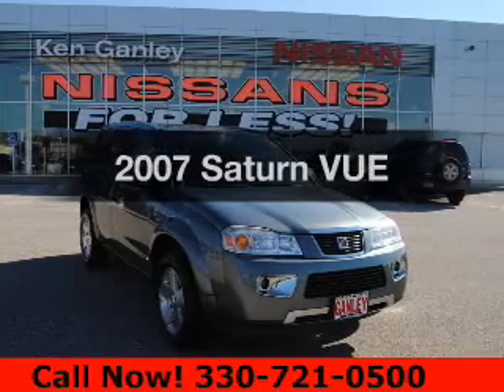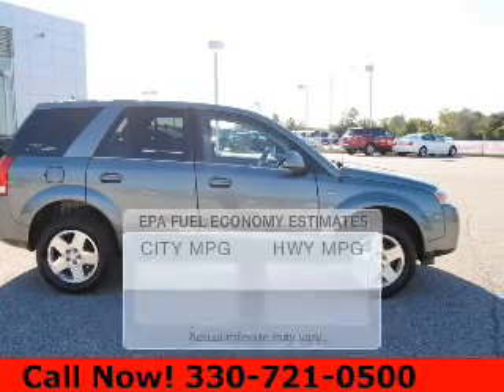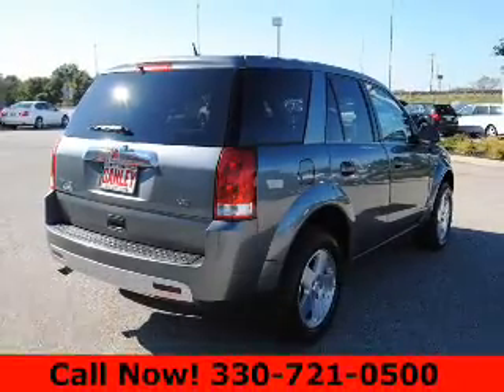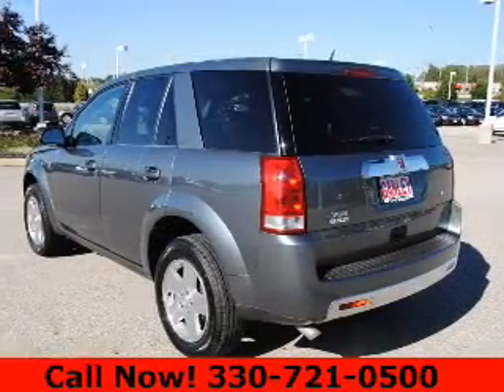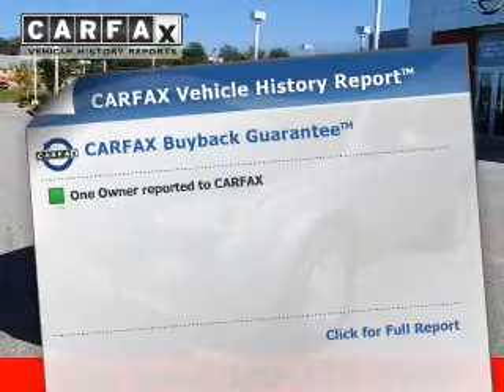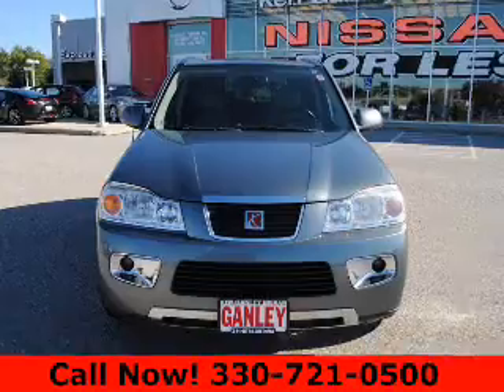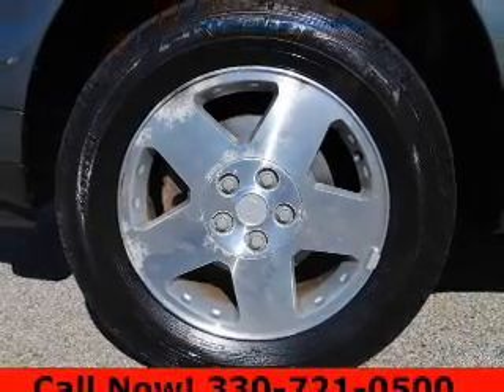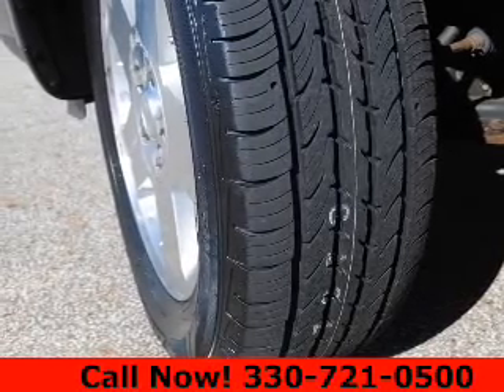2007 Saturn VUE - MEDINA OH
Year: 2007
Make: Saturn
Model: VUE
Trim:
Engine: 3.5 L, 6 cylinder
Transmission:
Color: Gray
Mileage: 88560
Address:
5180 MONTVILLE DR